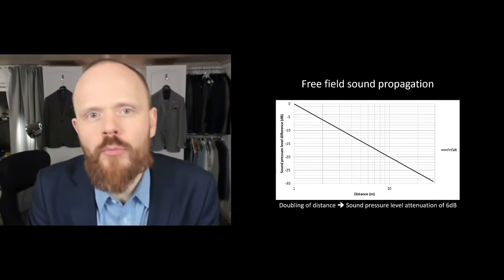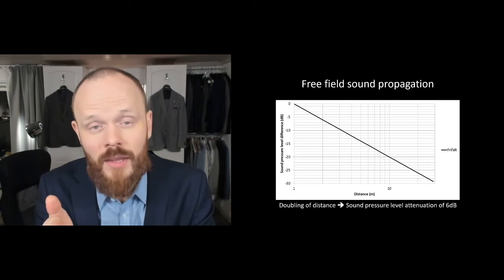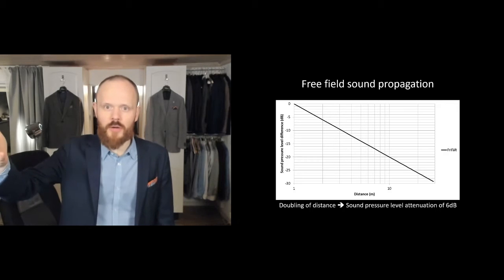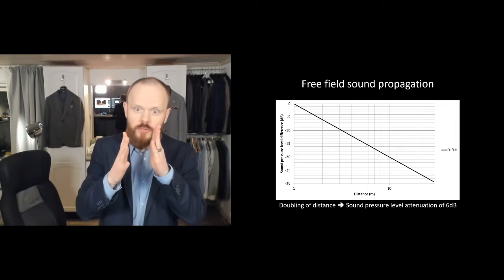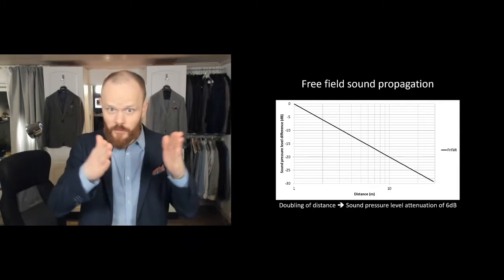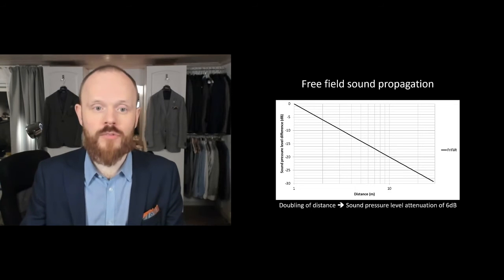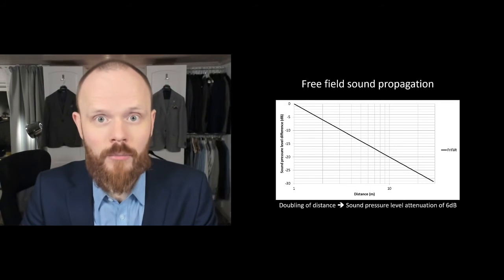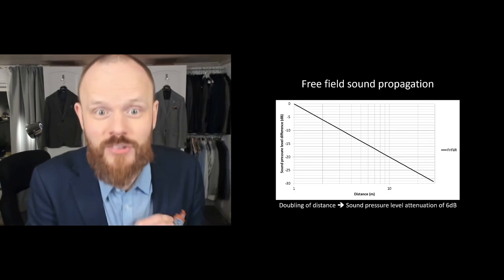How does the sound pressure level change with the distance from the source?